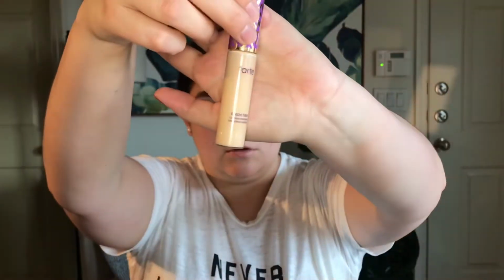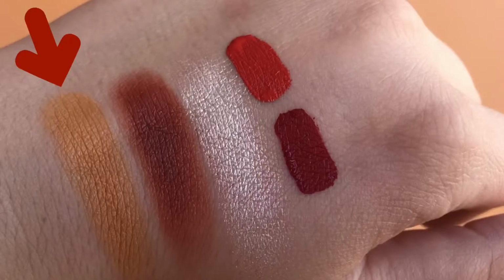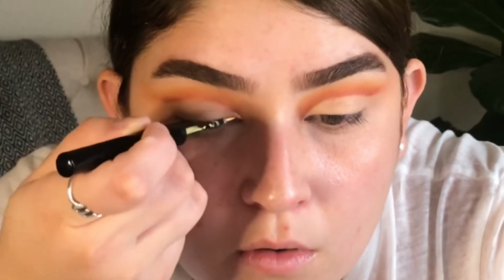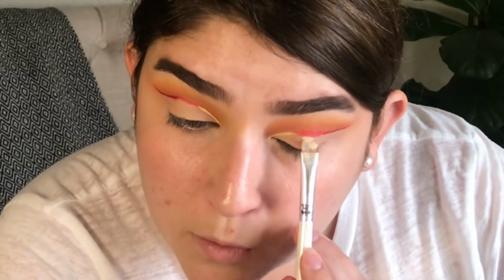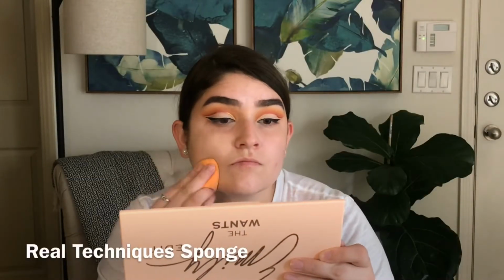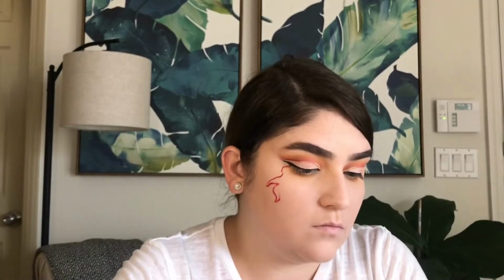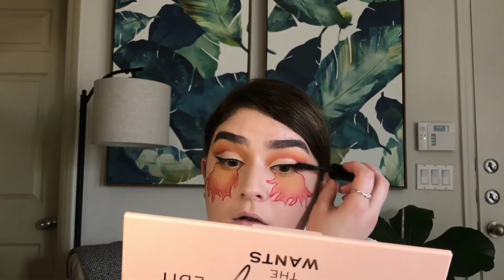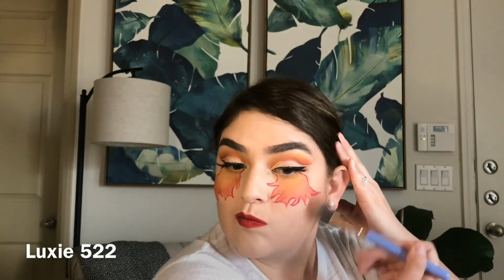HOT FIRE MAKEUP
Today’s look is fire...literally! I hope you guys enjoy.

Eyes:
Tarte Shape Tape in Light Neutral
Jaclyn Hill Palette
NYX Vivid Brights in Yellow
ColourPop x KathleenLights in Rever
ColourPop x iluvsarahii in Arriba!
Kiss Lashes in Brassiere

Face:
Becca Velvet Blurring Primer Perfecting Base
Catrice Dewy Setting Spray
Maybelline Super Stay Foundation in 112 Natural Ivory

Lips:
Sephora Lip Liner in Red

What do use to film? iPhone 7s
How do you edit? iMovie
What’s the song? Stay by Blud Brothers & Grown